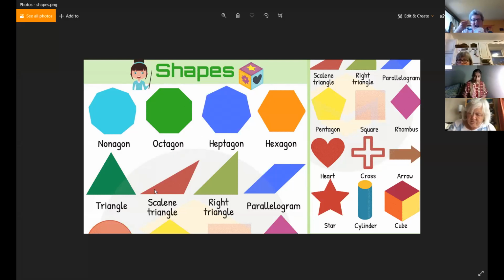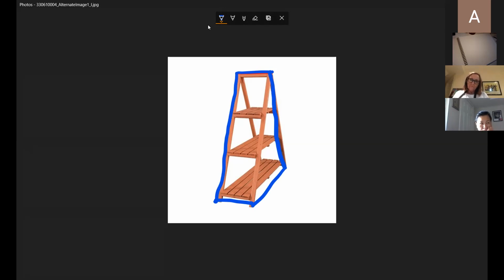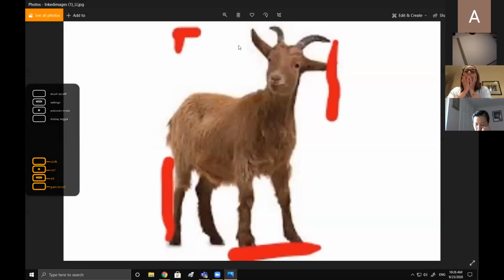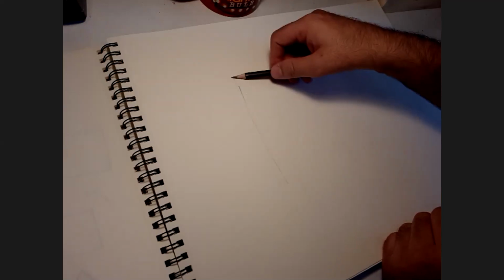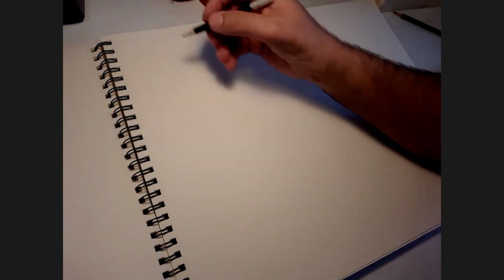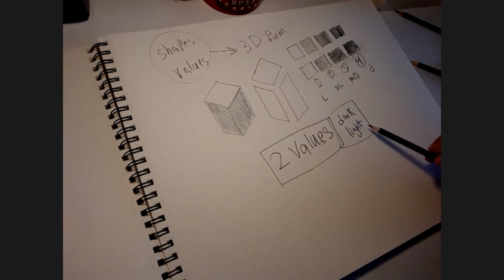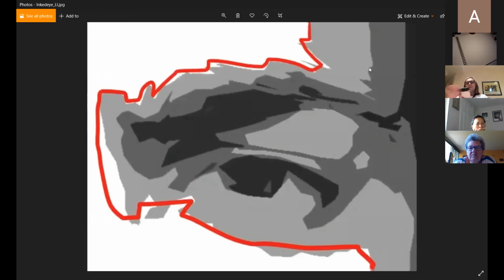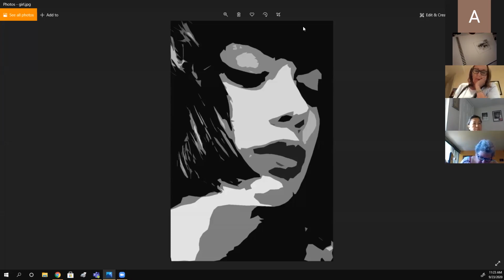Boomerang at Home: Drawing Basics (2/2)